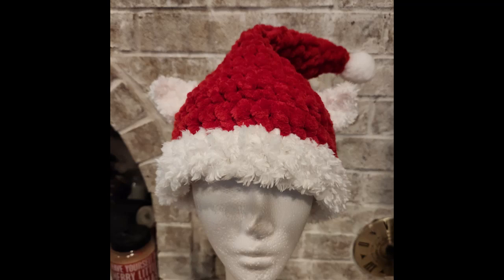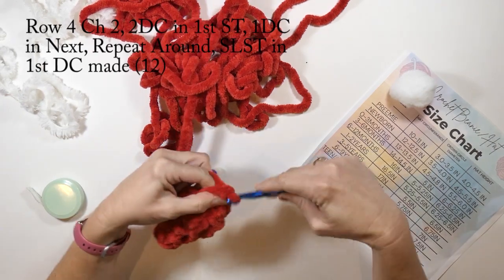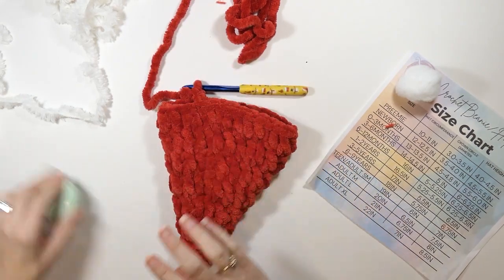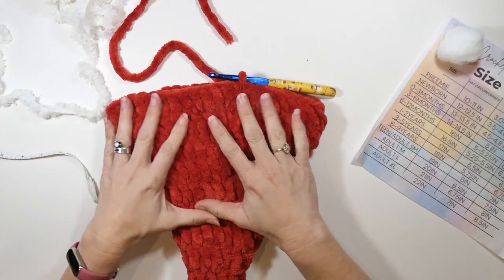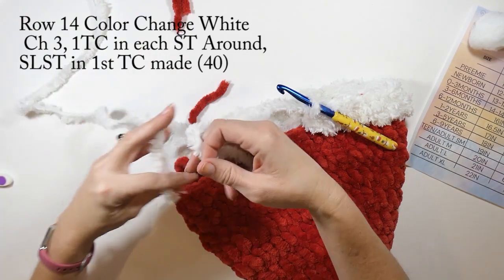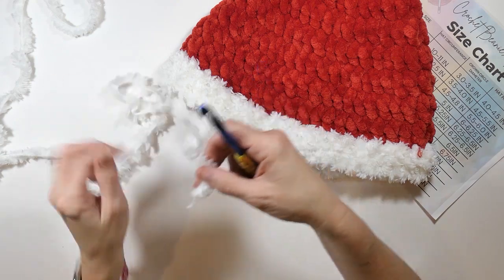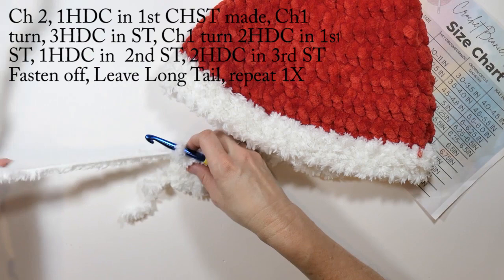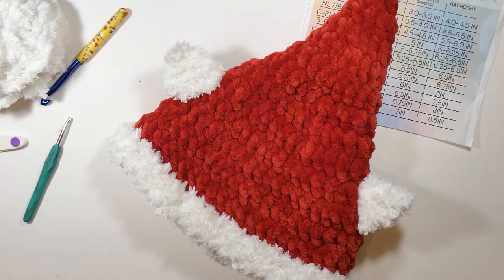How To Crochet A Christmas Santa Hat With Elf Ears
This is a Christmas Santa Hat with Elf Ears.  I hope you love it as much as I do.  This sells great at craft fairs.

It wont let me post the size chart here so visit my Community Page and you can get it in my post.

Yarn I used for making the hat
White Furry Yarn
Red Yarn